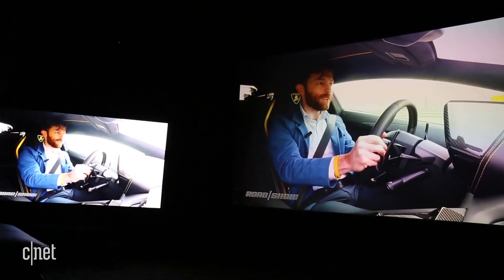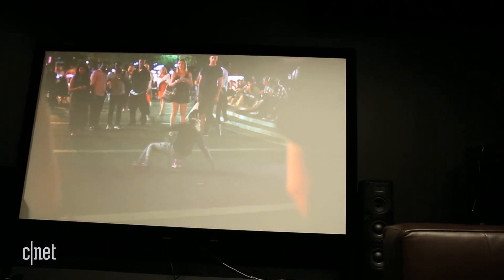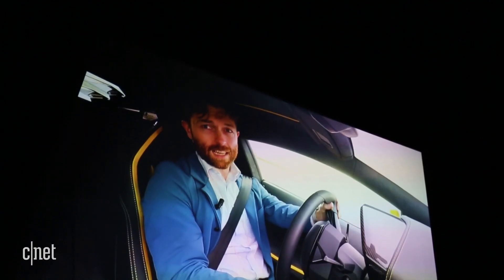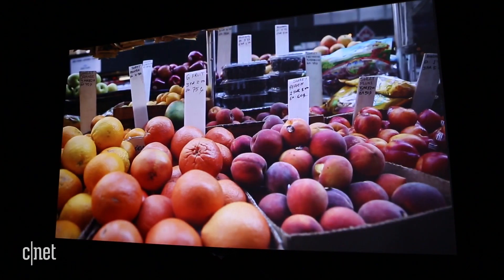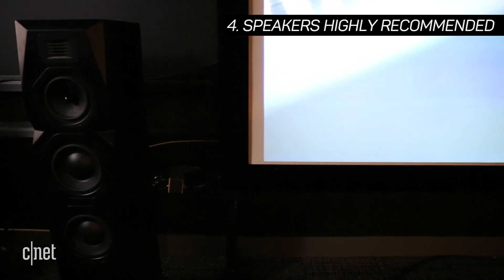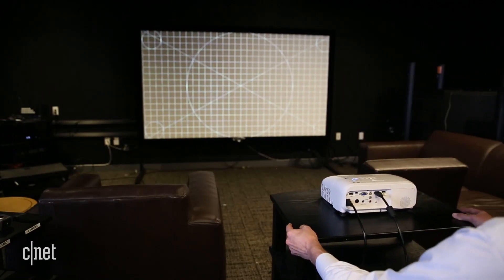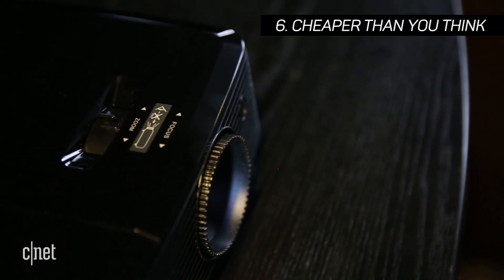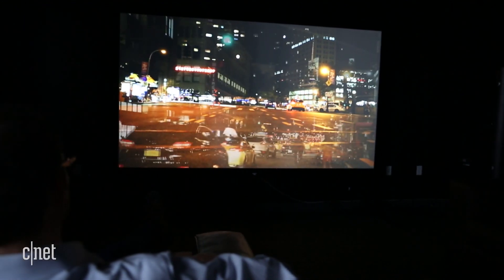6 things to know about home theater projectors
Projectors are awesome, delivering huge, beautiful images for less money than you'd think. But they're not for everyone.